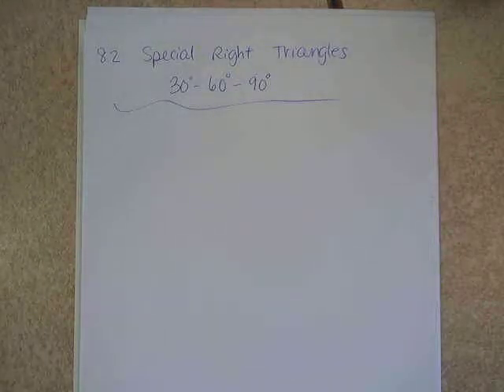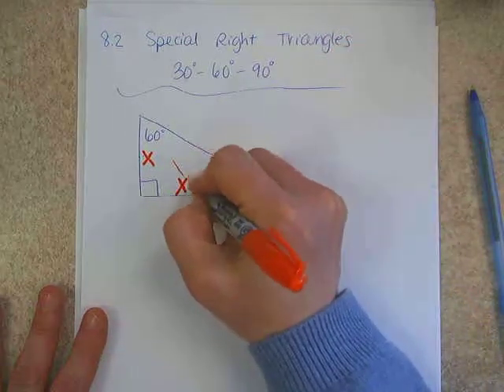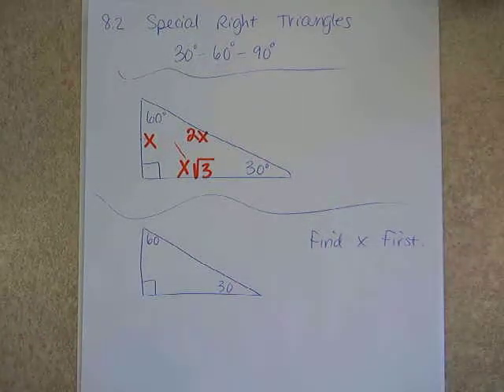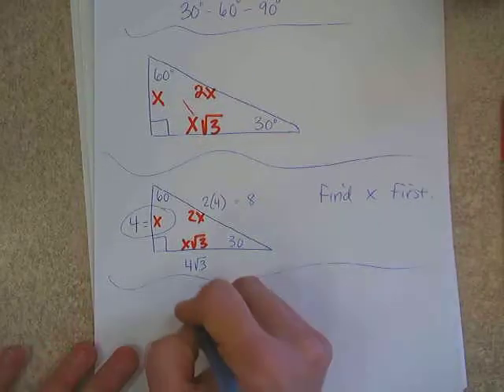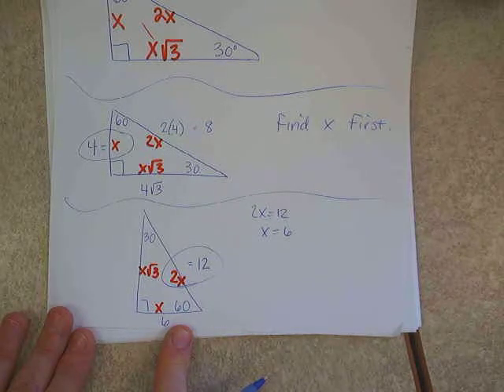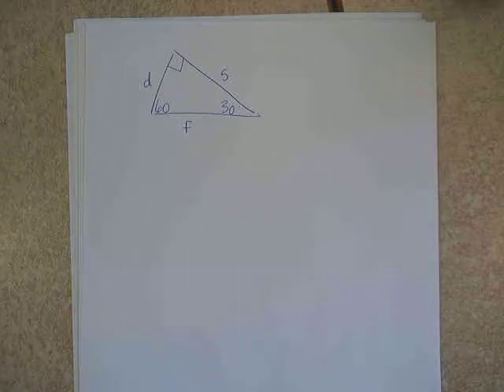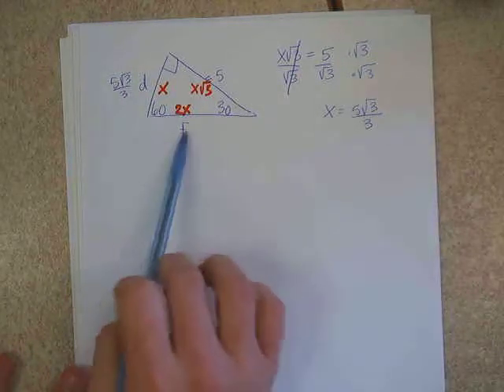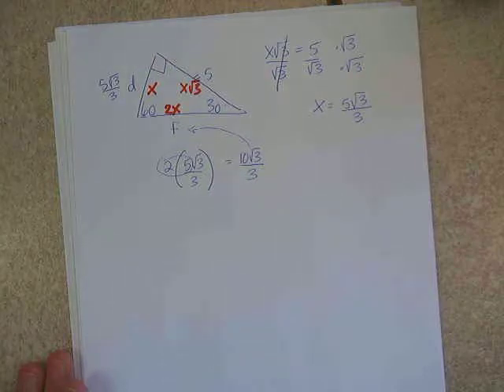Geometry 8 2 Special Right Triangles 30 60 90 part1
Using the ratios for a 30-60-90 triangle to find a missing side, given only 1 side length.